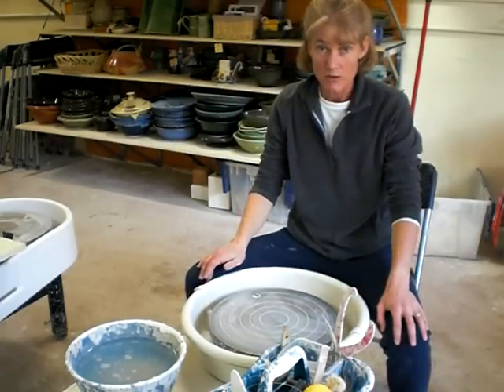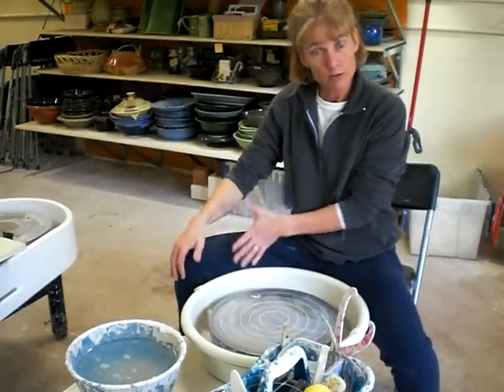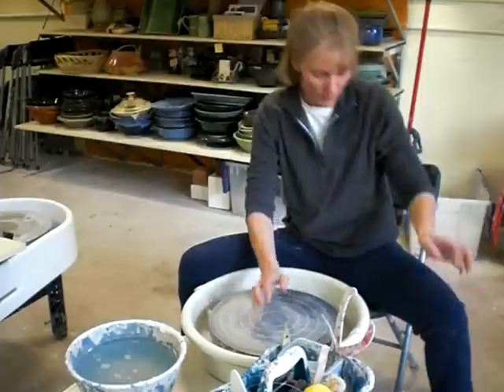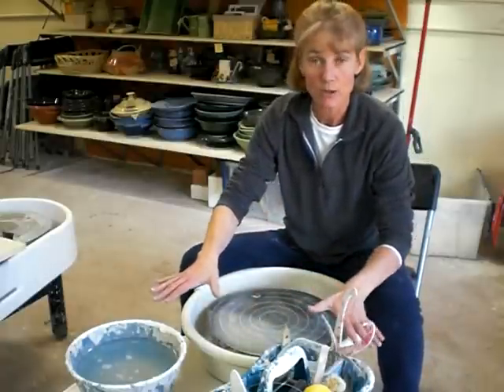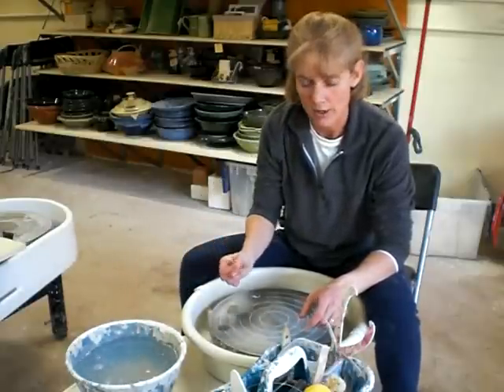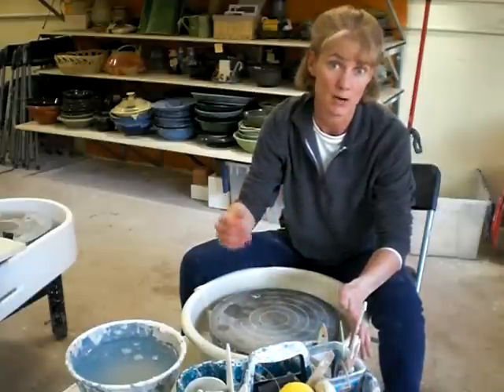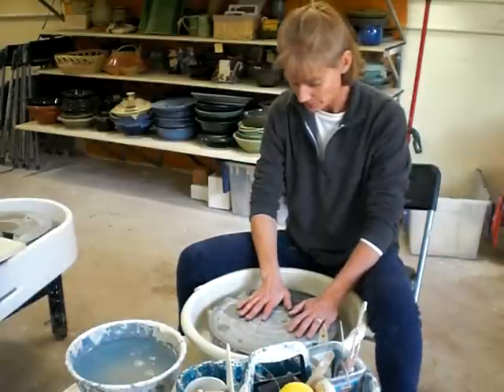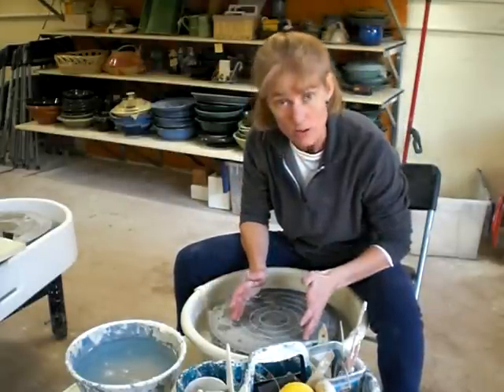Sitting at The Potters Wheel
For the beginner pottery- setting up and sitting at the potters wheel.